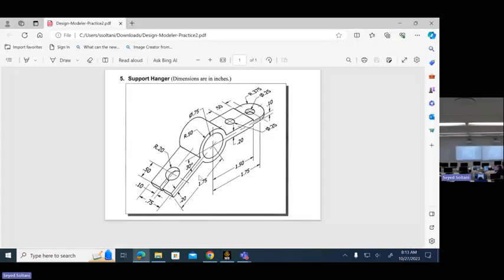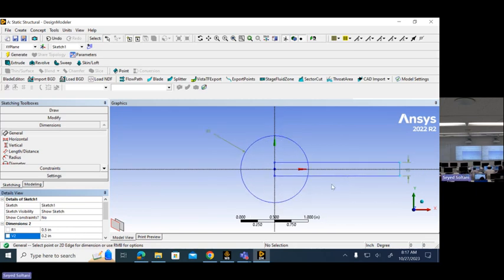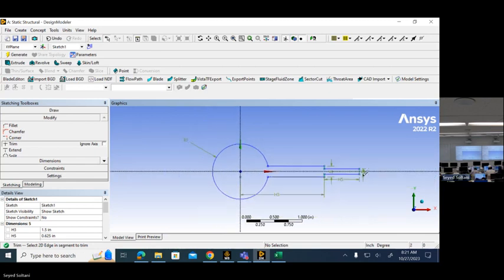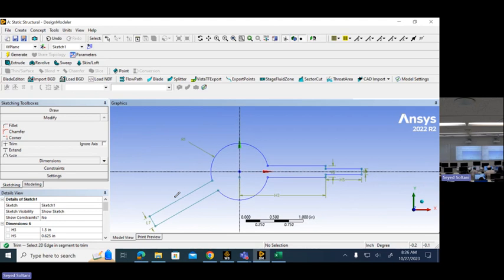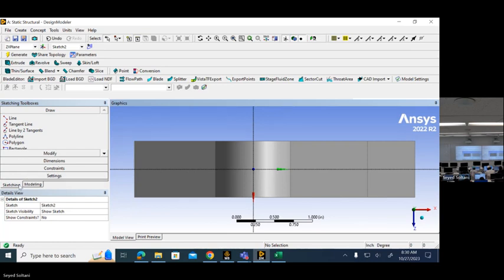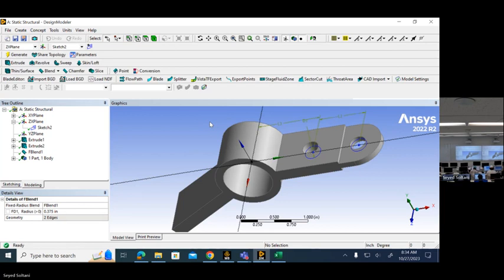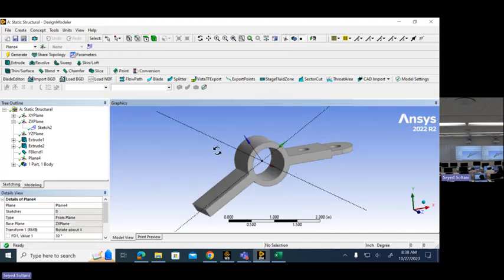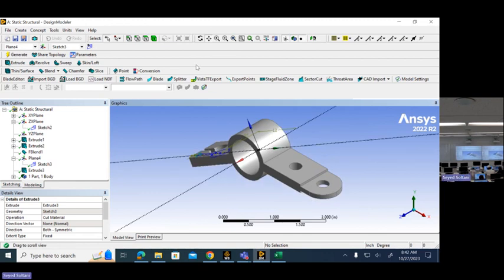Ansys Design Modeler Example